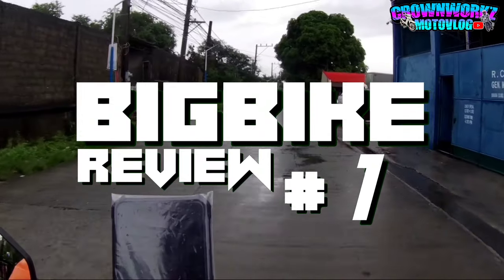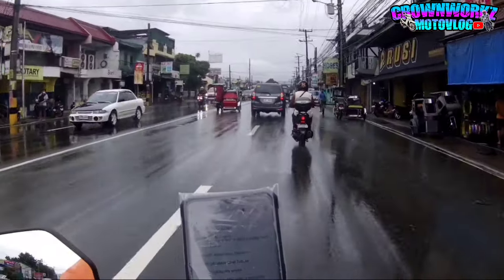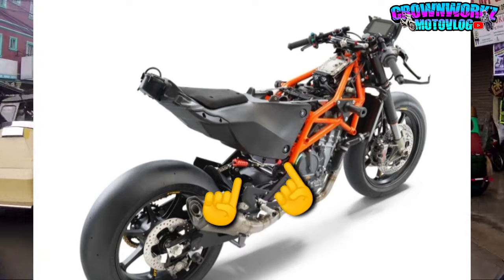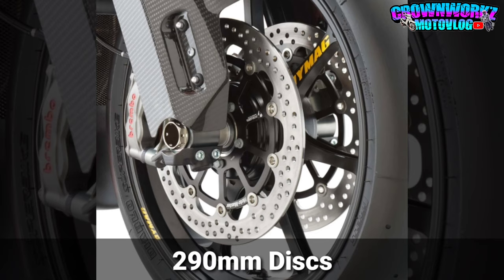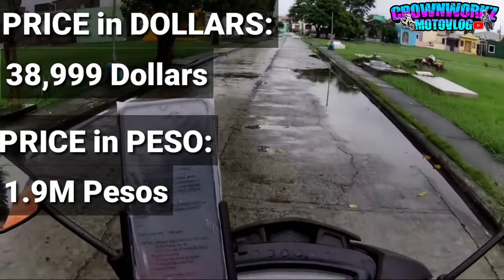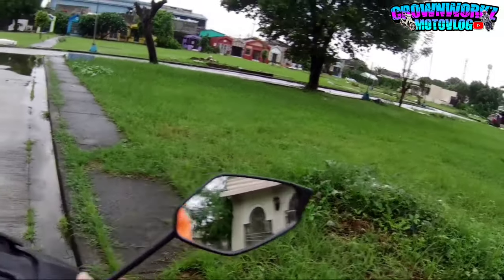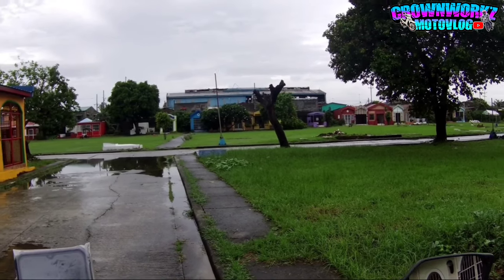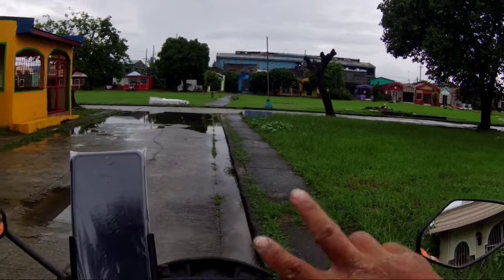KTM RC 8C 2022 | Specs, Details & Design | BIGBIKE REVIEW # 1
Rolling out of pit lane and directly onto the starting grid, the KTM RC 8C is a purpose-built, lightweight racing prototype with a KTM 890 LC8c engine, bespoke frame and WP Pro Components suspension with one ultimate goal - to devour lap times.

Featuring exclusive, top of the line and race-focused components, the KTM RC 8C makes use of dedicated track chassis, giving the rider more feeling and making it easy to decimate the competition.

🎶MY MUSIC ON THIS VIDEO 🎶